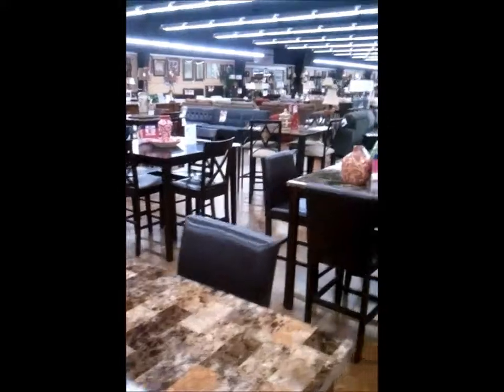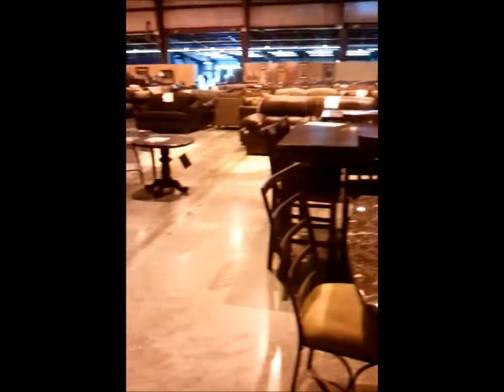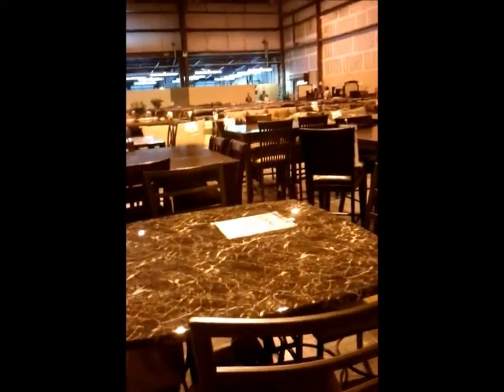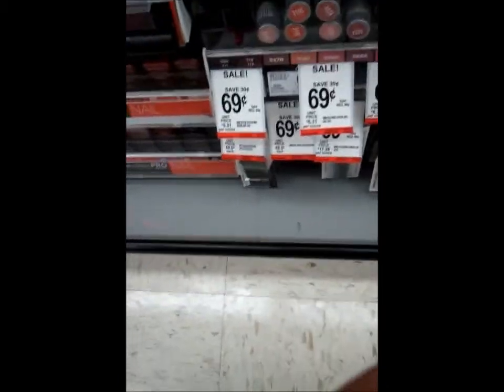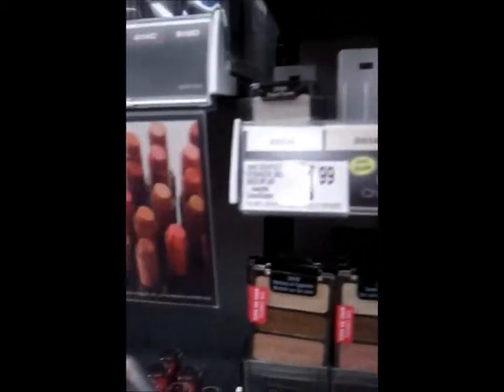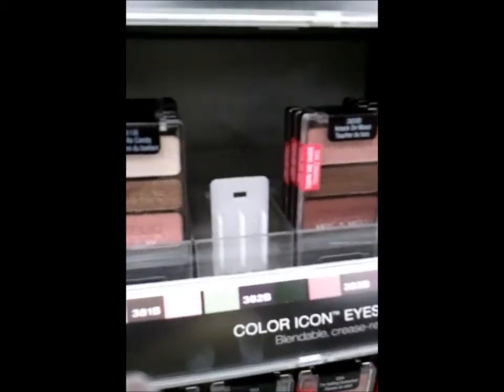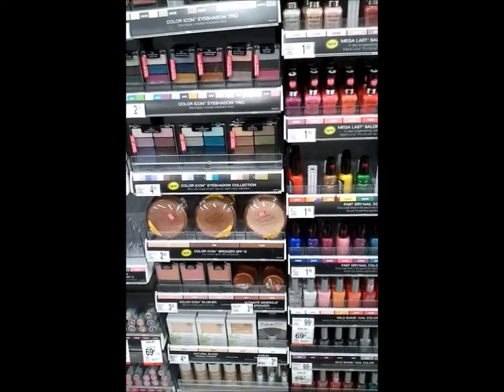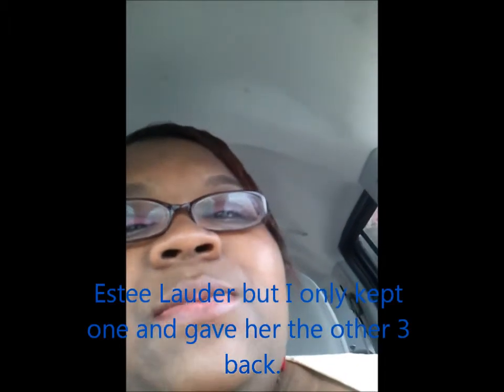Vlog: Furniture Shopping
Furniture shopping with my mom plus Walgreens for some lipstick!